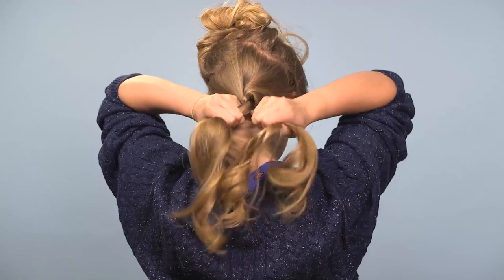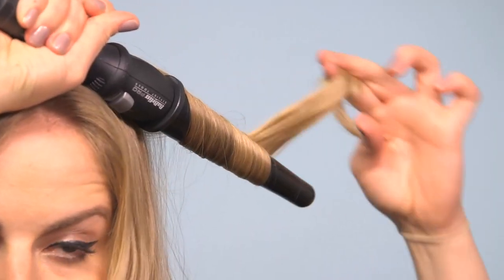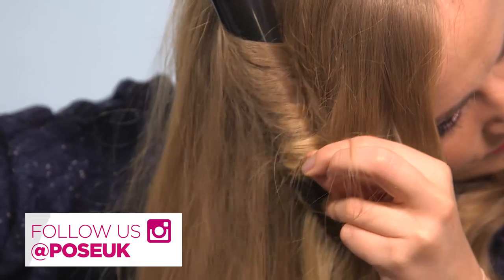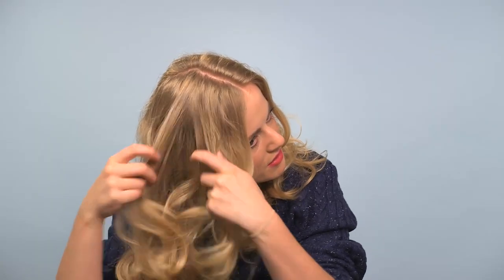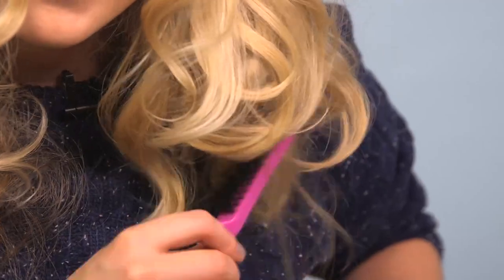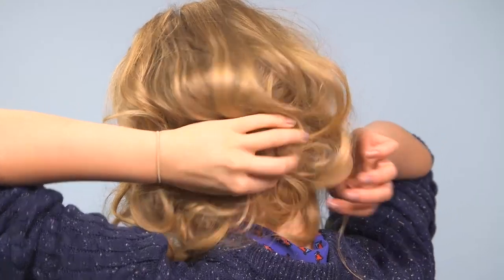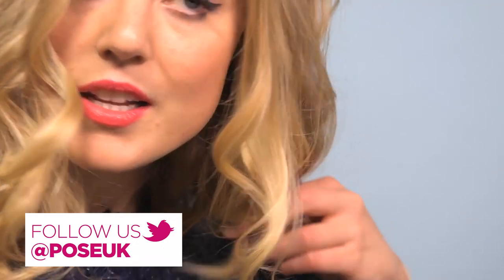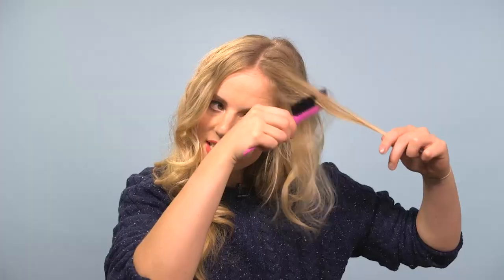Caroline Flack Fake Bob I Hair With Hollie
Ever wondered what you'd look like with shorter hair? The fake bob is the perfect way for any longer haired ladies to try out the new fashionable look, without daring to take the chop! Modelled on X Factor babe, Caroline Flack, Hollie Kiernan shows you how to achieve this shorter style in only a matter of minutes!

SHOP THE LOOK: